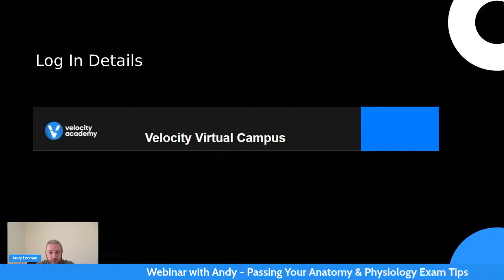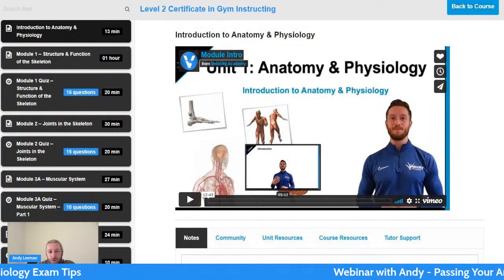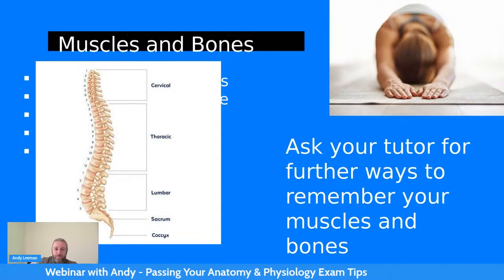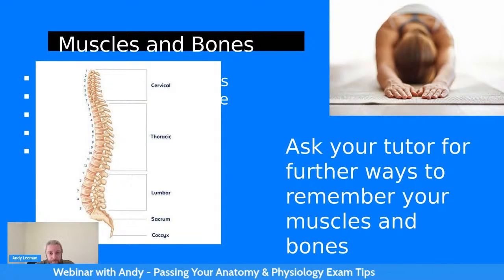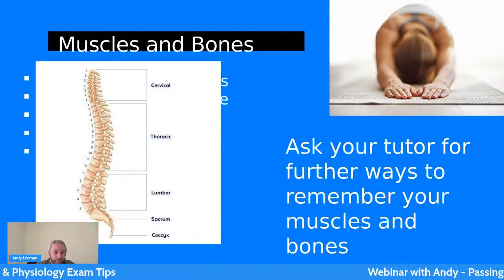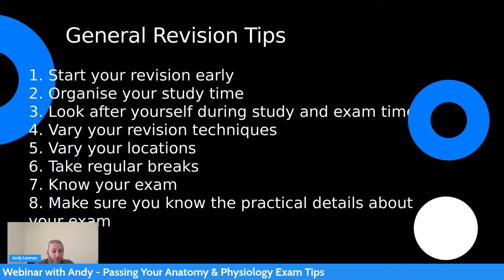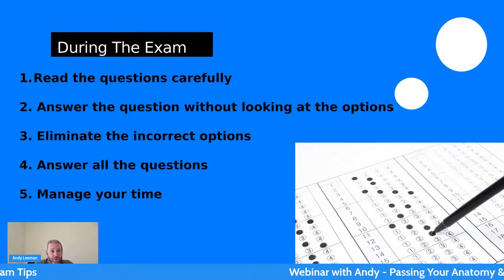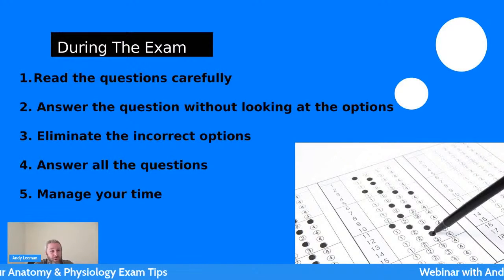Webinar - Passing Your Anatomy & Physiology Exam Tips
Andy will discuss the best tips and tricks to helping you to pass your Anatomy & Physiology exam with us here at Velocity